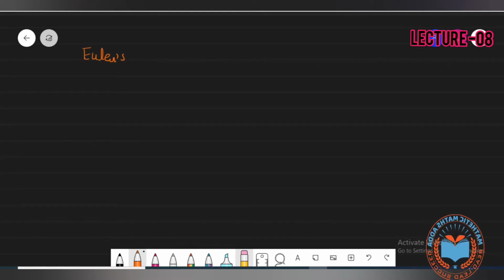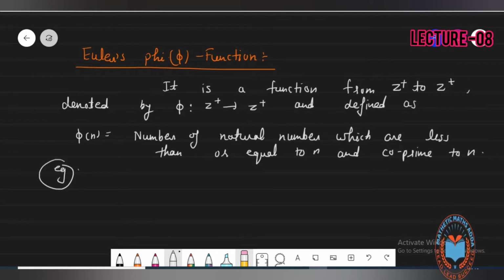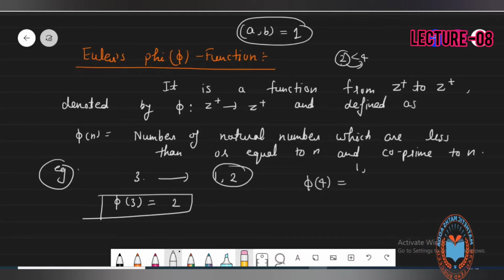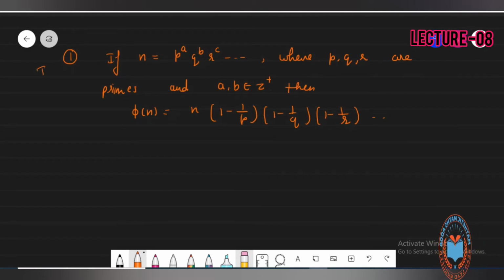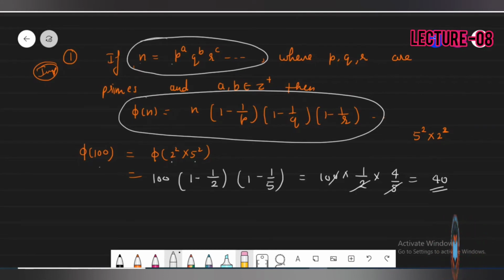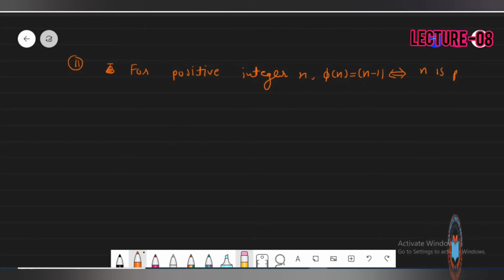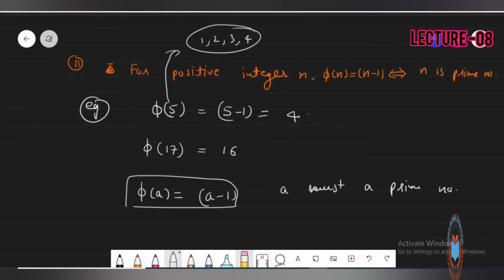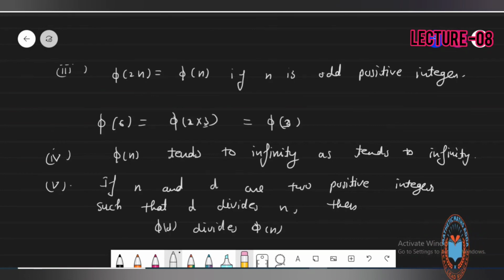MODERN ALGEBRA|(EULER'S PHI FUNCTION)| Lecture-08| BY- VINAY PANDEY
This video consists of EQUIVALENCE CLASS